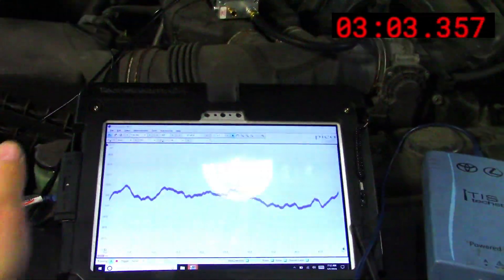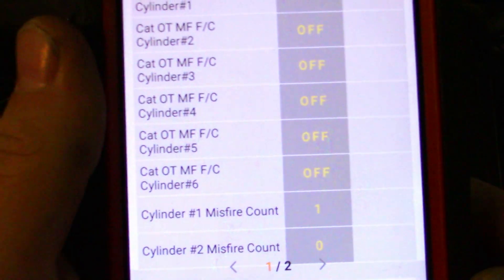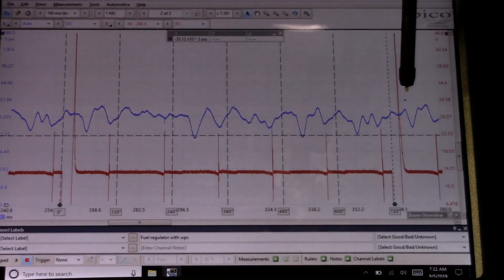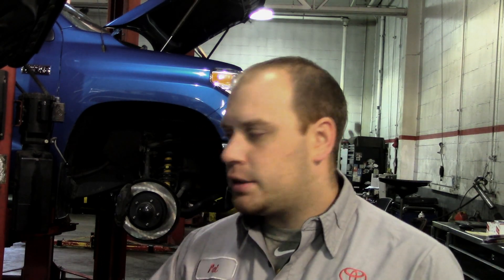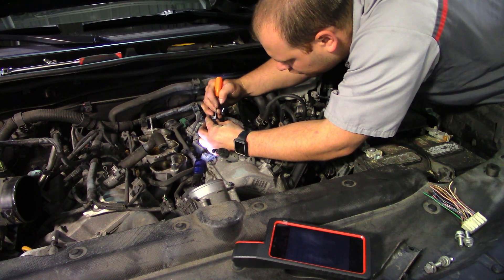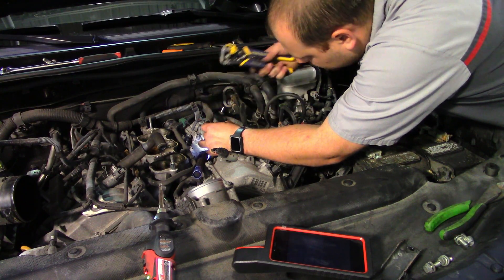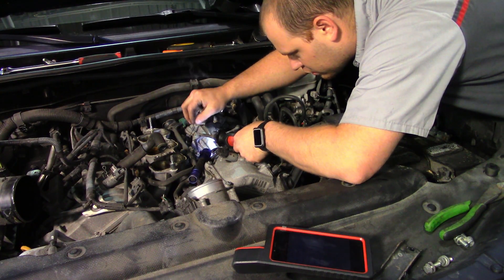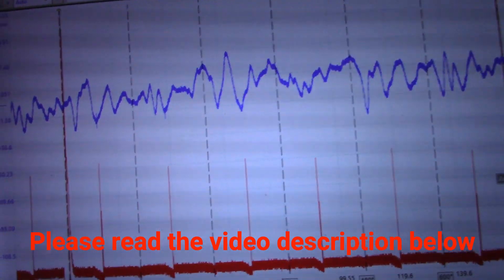Misfire diagnosis using a new technique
Now, I have had good success using this technique on fuel systems similar to this, with the fuel pressure regulator on the fuel rail. But in Staten Island, while discussing this with everyone else there, I decided to try this technique with Cuba (Cuba's auto, check her out on youtube). And the waveform we got from the subaru wasn't what we expected it to be.

So I just want to warn that there are variables to this test, and that it isn't perfect. But it still gives an example of how a pressure transducer can be used in unusual ways.

Try it out one day for yourself, and let me know your results because I'd like to know which style fuel systems this techniques work with, and which it doesn't.